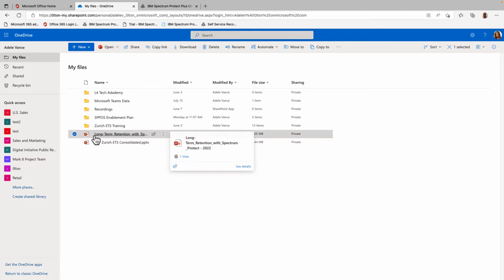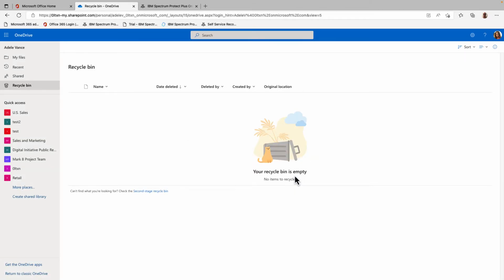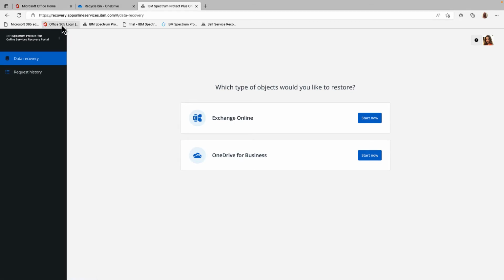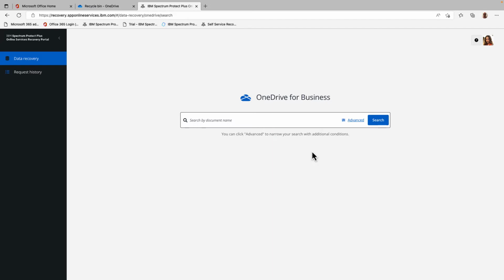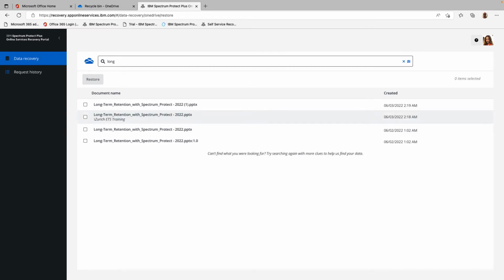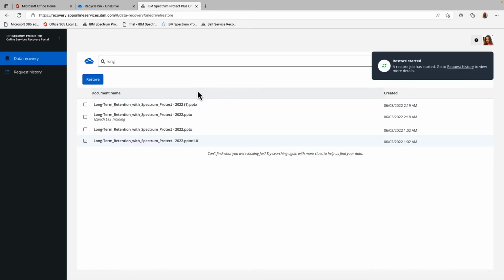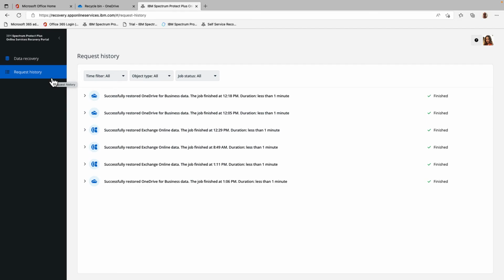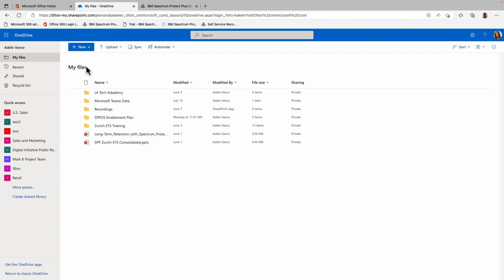IBM Storage Protect for Cloud Self-Service OneDrive for Business Restore - Demo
This demo covers the self-service portal for SP4C. The Self-Service portal is used for users to restore their own mail or Microsoft OneDrive documents without using a centralized helpdesk or administrator.

Thank you Sean Sperry for creating this demo.